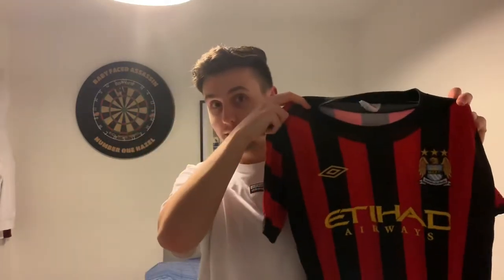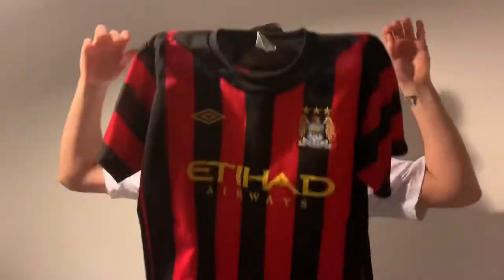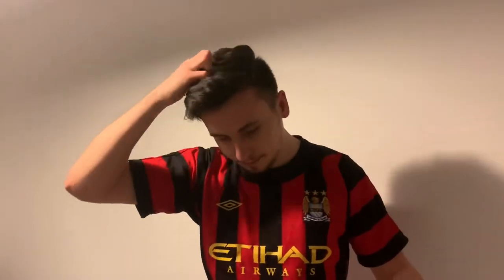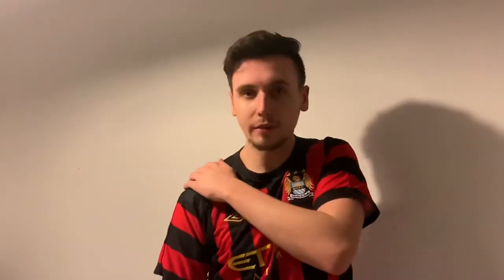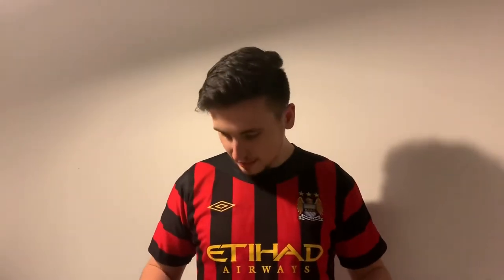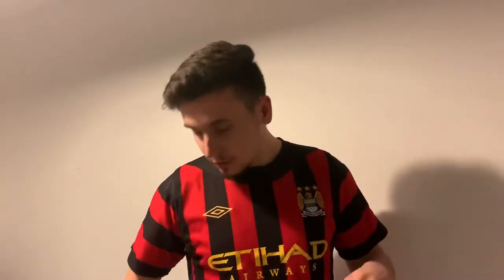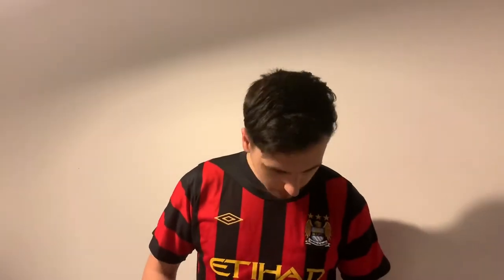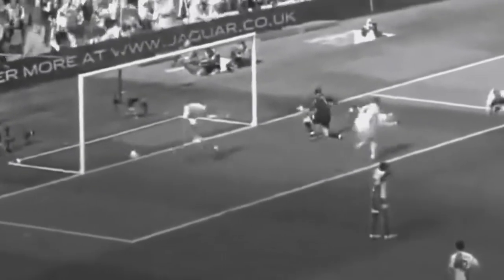PREMIER LEAGUE WINNERS!! FOOTBALL SHIRT UNBOXING!! EP 4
Hello there,

This is my second unboxing of a football shirt, unfortunately not the comfiest!

Leave me any feedback as to what you’d like to see, what shirts I should buy and what I could do better.

Thank you in advance, and let’s make some fantastic videos and memories.